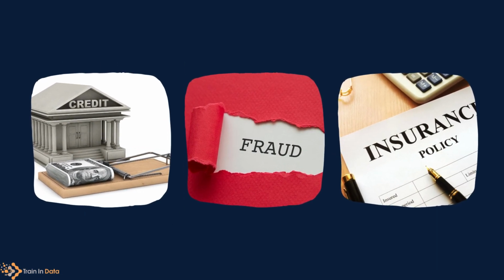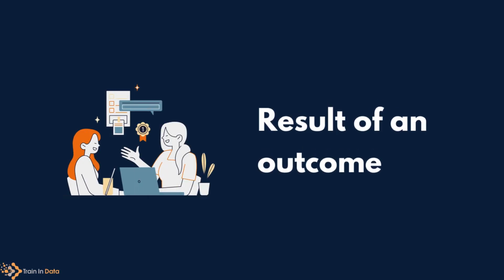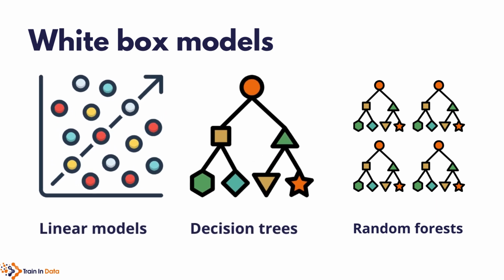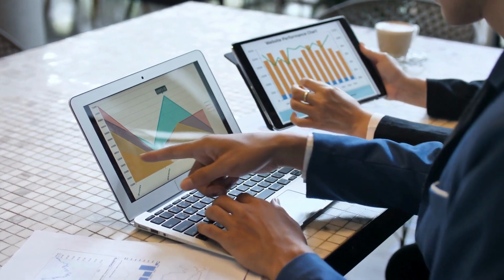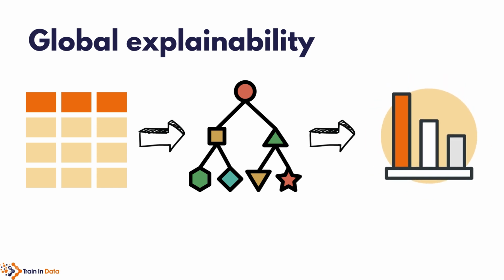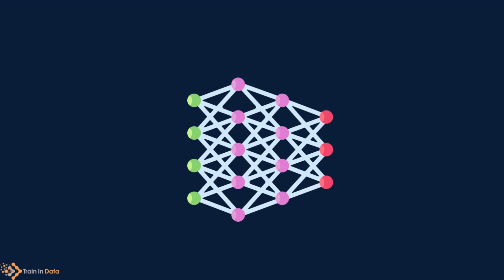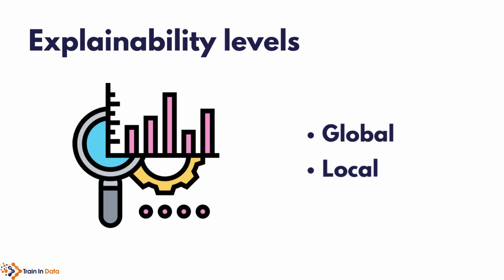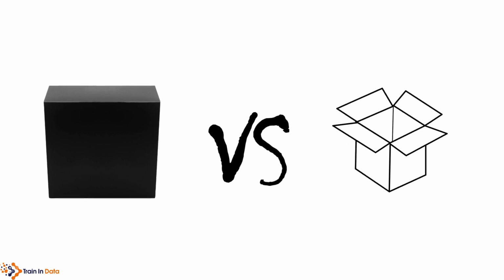Introducing Our Course on Machine Learning Interpretability!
Ready to demystify the enigma of machine learning models? Join us in this course dedicated to mastering machine learning model interpretability!

From the essentials to advanced techniques, our comprehensive curriculum is designed to equip you with the skills to dissect and understand the inner workings of complex machine learning models.

Get ready to explore:

1️⃣ Foundations of Interpretability: Lay the groundwork by understanding the importance of model interpretability in the ever-evolving landscape of AI and machine learning.

2️⃣ Intricacies of Black Box Models: Demystify the complexity of black box models and learn strategies to make them more transparent and interpretable.

3️⃣ Hands-On Applications: Immerse yourself in practical exercises, case studies, and real-world applications, ensuring you not only grasp the theory but can apply it in diverse scenarios.

4️⃣ Cutting-Edge Techniques: Stay at the forefront of the field by delving into the latest techniques, including Intrinsically Explainable Models, Partial Dependence Plots, LIME, SHAP, and more.

5️⃣ Python Code Implementation: Experience a hands-on learning approach with plenty of Python code implementing each method. Leverage open-source Python libraries like Eli5, Dalex, Alibi, and many more to gain practical insights into model interpretability.

Whether you're a data scientist, machine learning practitioner, or just curious about understanding the 'why' behind your models' predictions, this course is tailored for you.